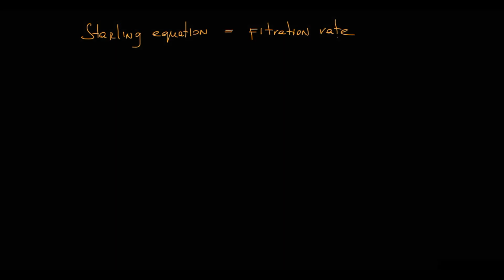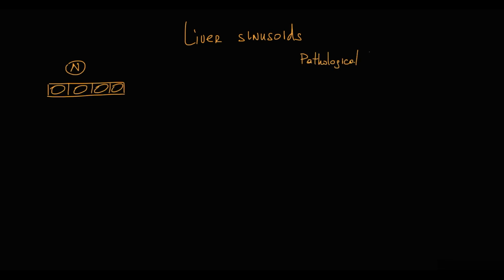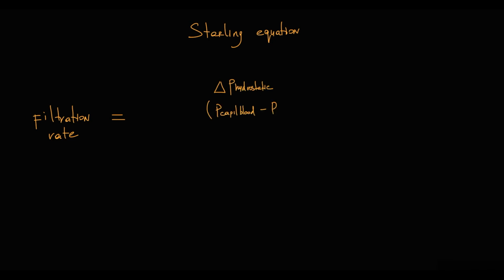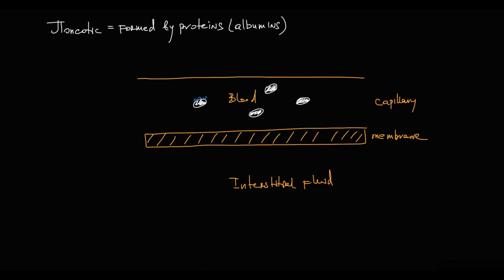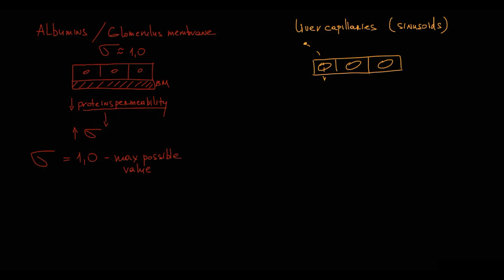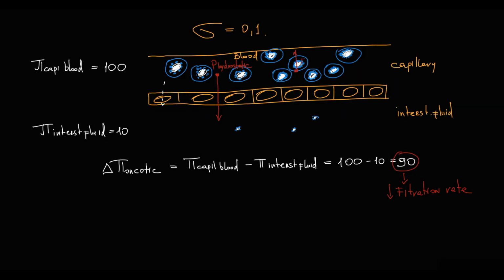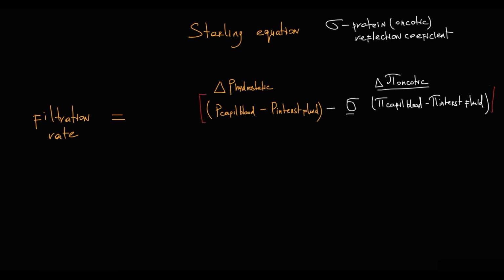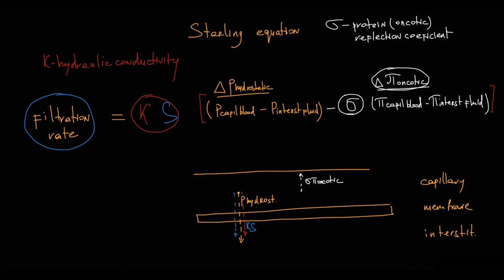Capillary fluid exchange. Starling Equation in Medicine. Filtration rate.Concepts of ascites/edema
Key concept in pathogenesis of ascites, joint effusion and pulmonary edema.
0:00 Membranes. Structure, General concepts
0:25 Starling Equation Hydrostatic pressure
1:49 Oncotic pressure
3:26 Protein (oncotic) reflection coeficient
5:36 Hydraulic conductivity
8:18 Filtration Surface area
14:04 Overview
J.R. Levick  Microvascular Architecture and Exchange in Synovial Joints Literature Review in Microcirculation 2(3):217-33 • October 1995  DOI: 10.3109/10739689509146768
Jeffrey H.  Glomerular basement membrane composition and the filtration barrier
Pediatr Nephrol. 2011 Sep; 26(9): 1413–1417. doi: 10.1007/s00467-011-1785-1
Vaishaali Natarajan,  Edward N. Harris, Srivatsan Kidambi  SECs (Sinusoidal Endothelial Cells), Liver Microenvironment, and Fibrosis Biomed Res Int. 2017 doi: 10.1155/2017/4097205
Scallan J, Huxley VH, Korthuis RJ. Capillary Fluid Exchange: Regulation, Functions, and Pathology. Morgan & Claypool Life Sciences; 2010.